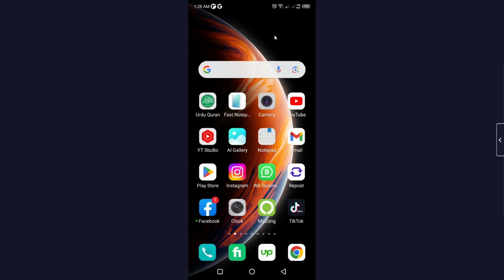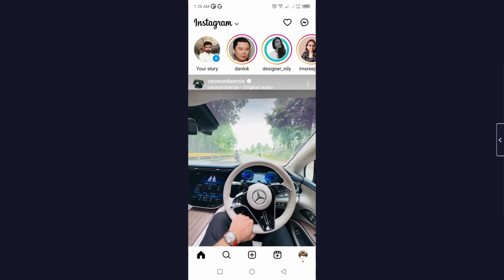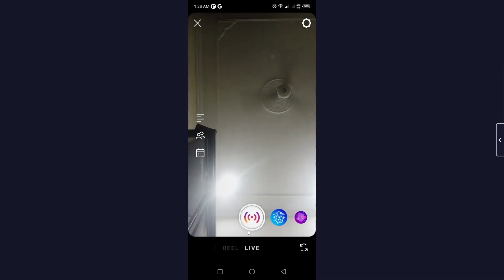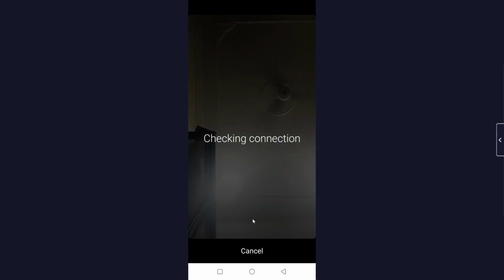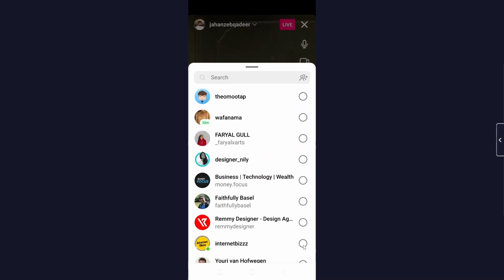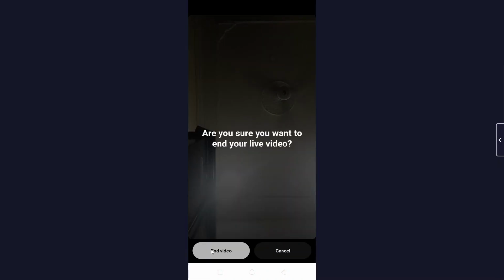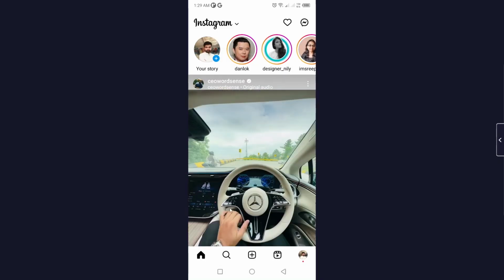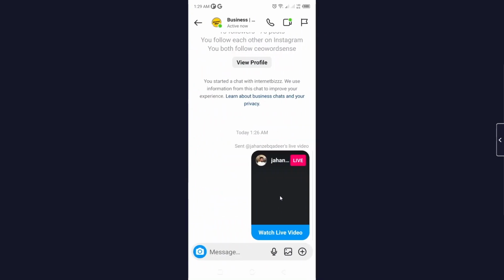How To Find Random Live Videos On Instagram